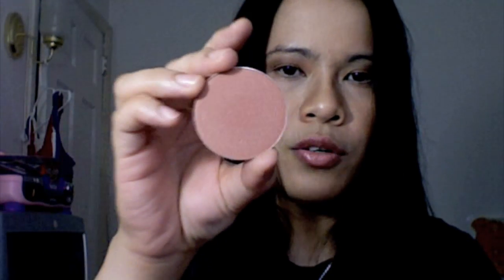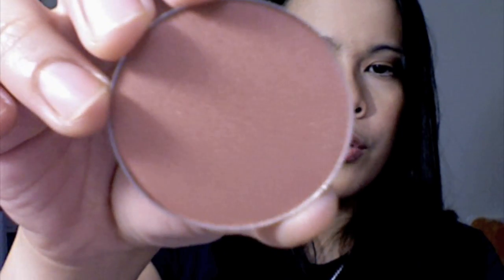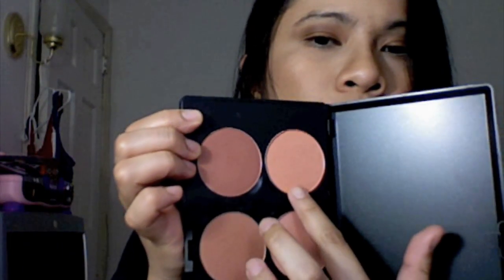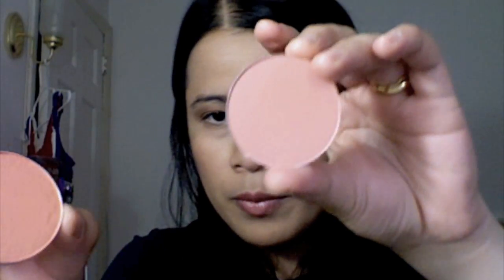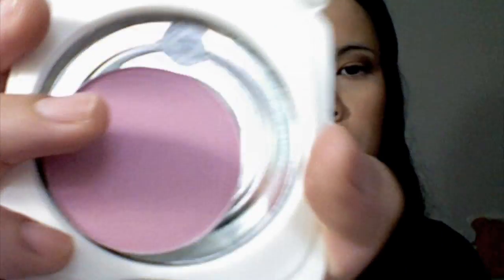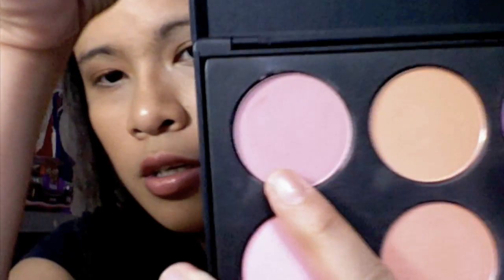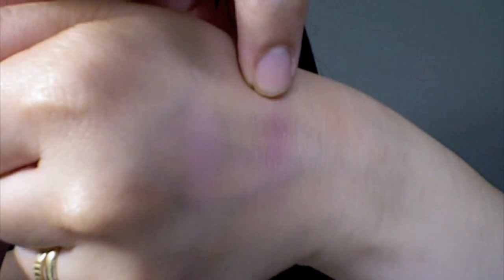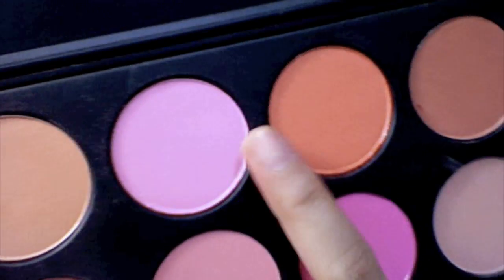SUMMER BLUSHES part 1